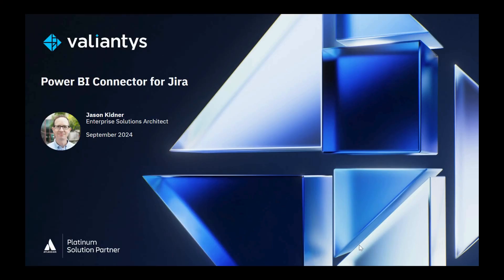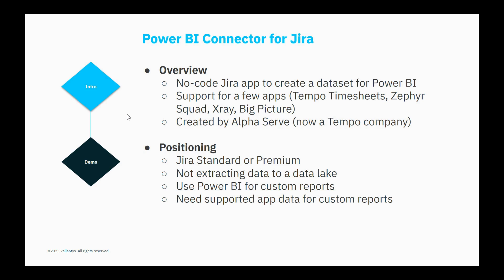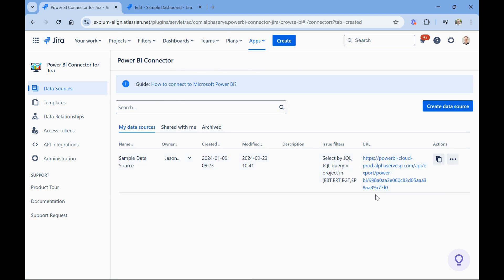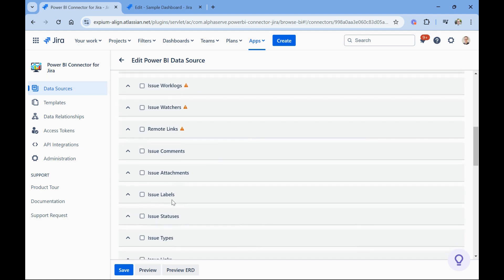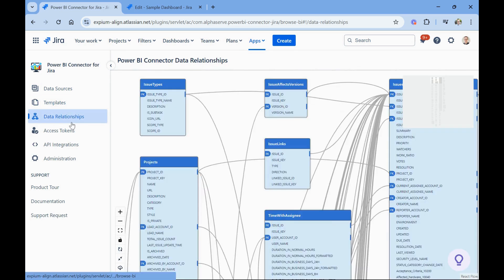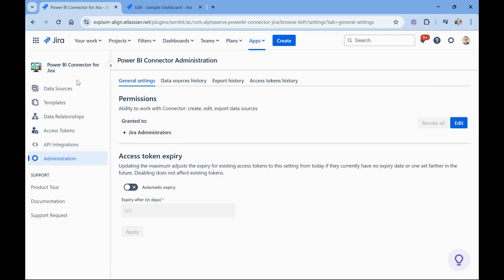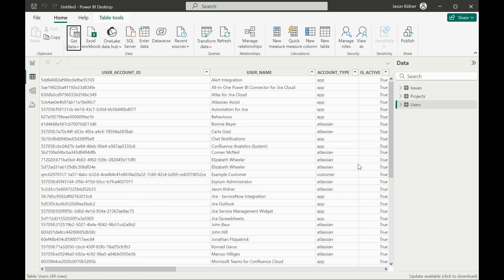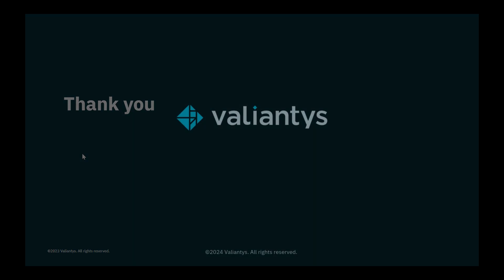Power BI Connector for Jira | September 2024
Uncover the Power BI Connector for Jira with Jason Kidner, an Enterprise Solutions Architect at Valiantys. Power BI Connector for Jira, a no-code app designed to create Jira datasets for Power BI, is perfect for Jira Standard and Premium users. This app integrates seamlessly with popular tools like Tempo Timesheets and X-Ray. Join Jason as he walks through the setup process, data source customization, and how to integrate it with Power BI.

Don’t forget to like the video if you found it helpful, and comment with any questions or feedback!